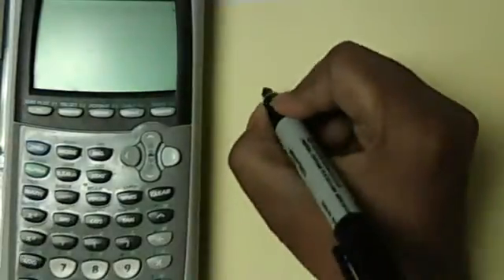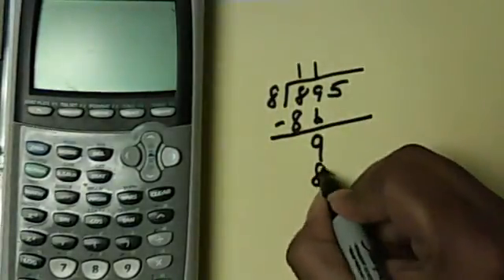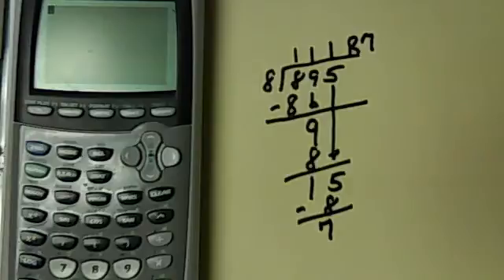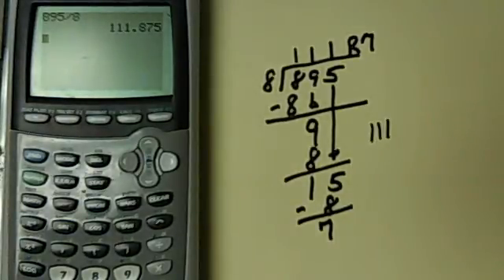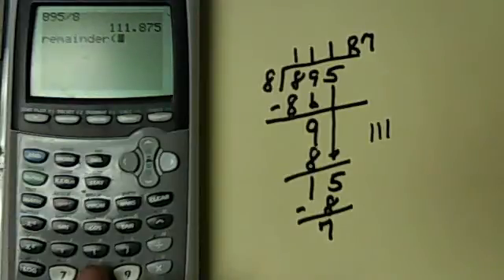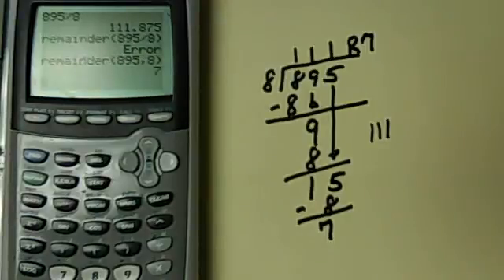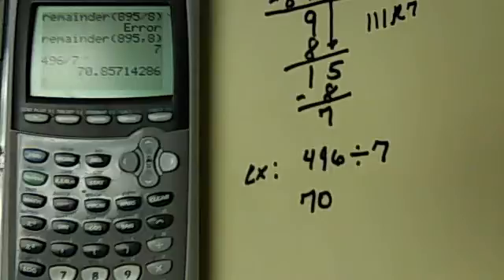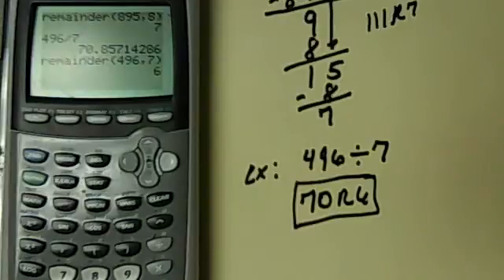How To Find A Remainder In Your TI Calculator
This video will show you how to find a remainder in the TI-84 Plus calculator.